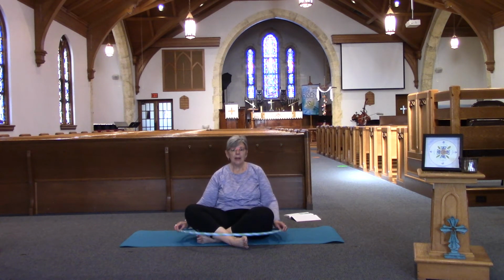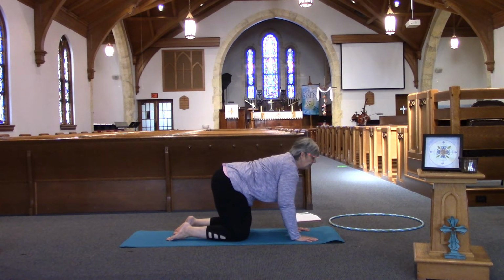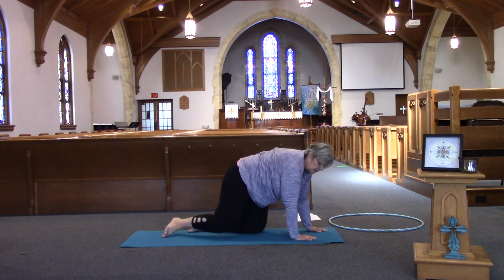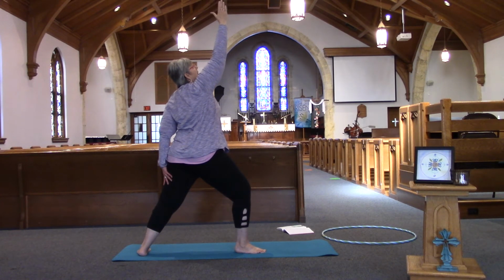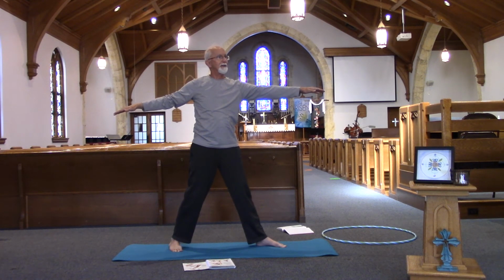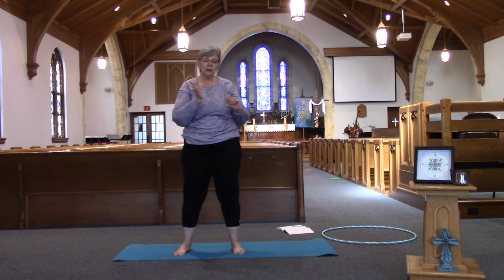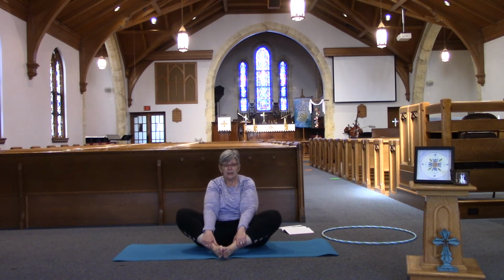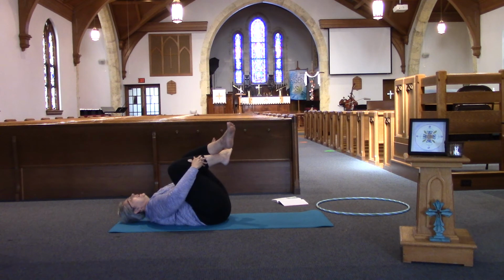St. Bartholomew's Faith Yoga part 2 - 4/29/2021